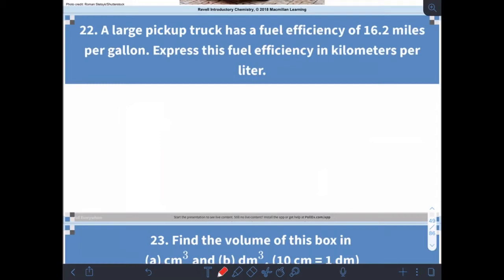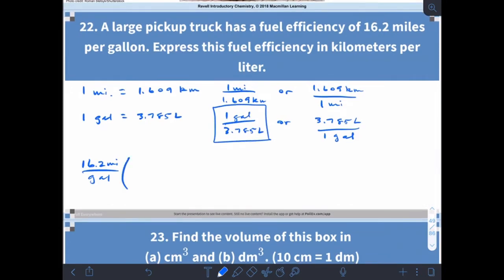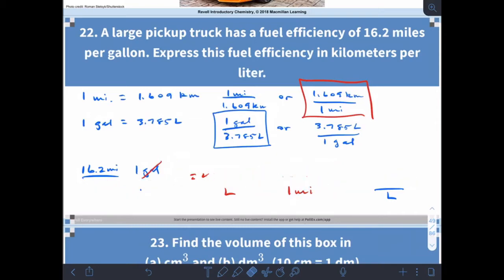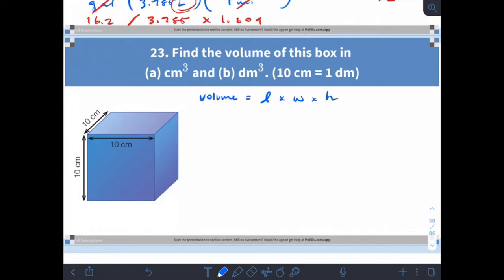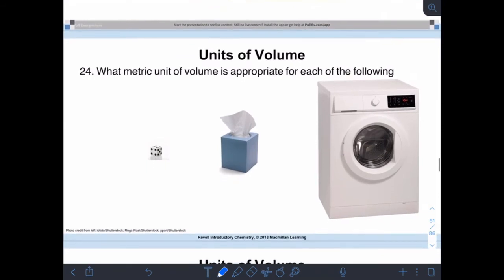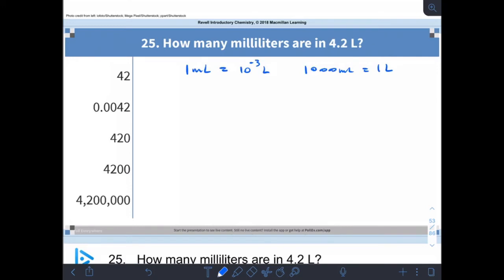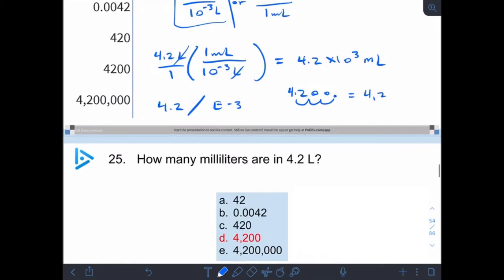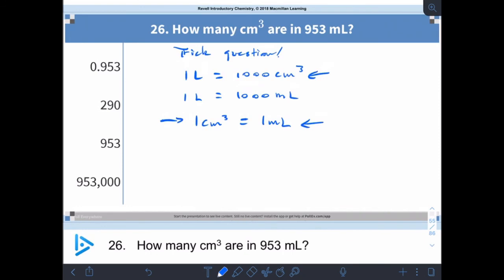Chem101 Ch 2 lecture video 5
More unit conversions (dimensional analysis)